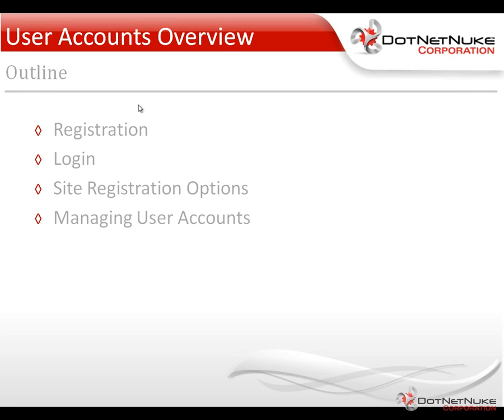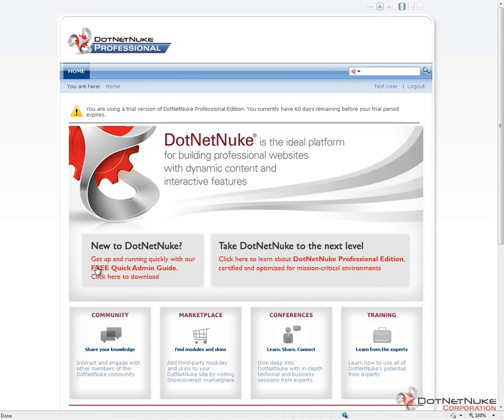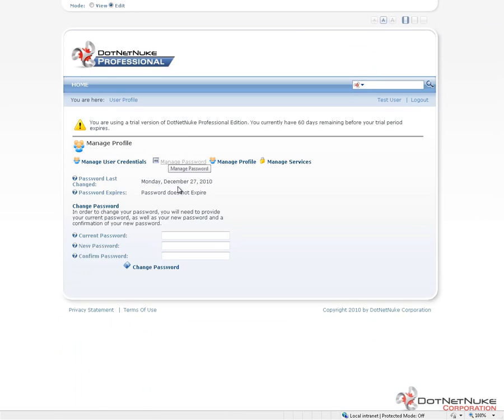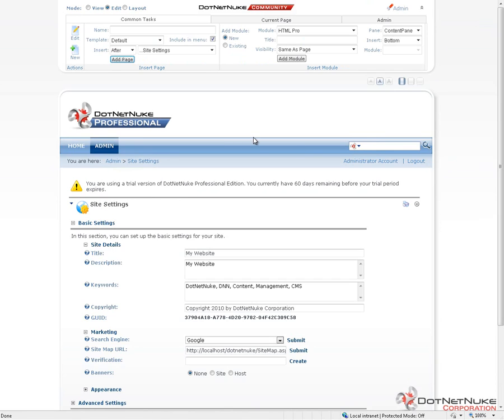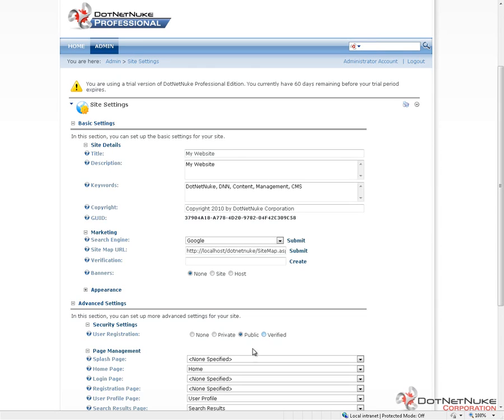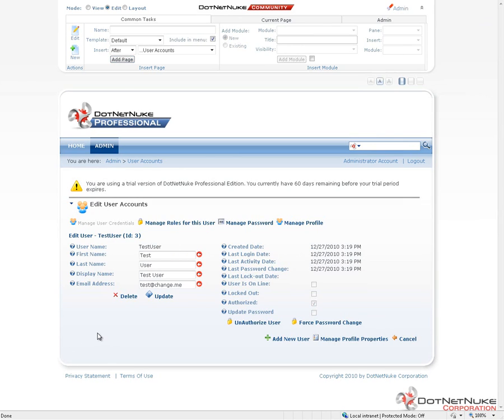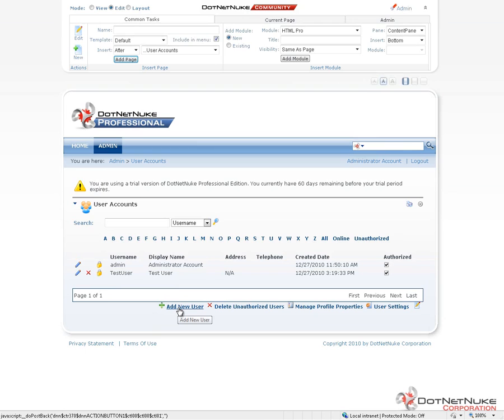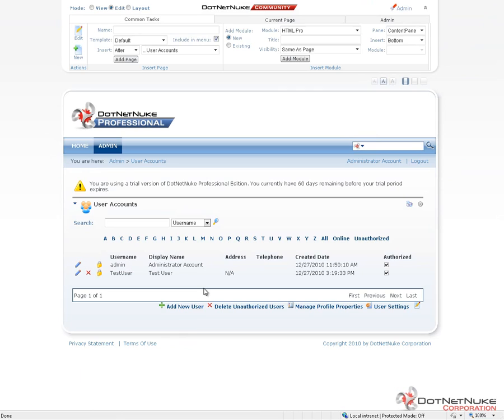User Accounts Overview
One of the major benefits of DotNetNuke is its built in membership and security model. This video provides you an overview of managing User Accounts in DNN.